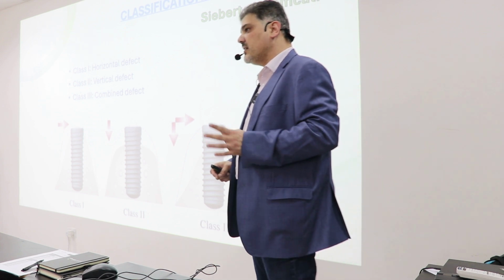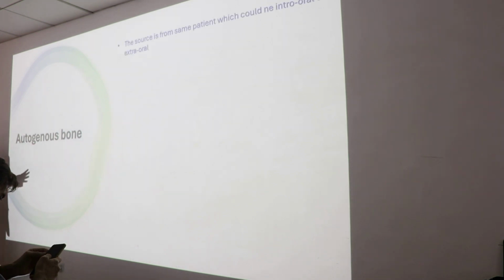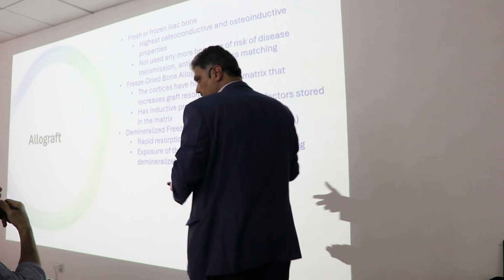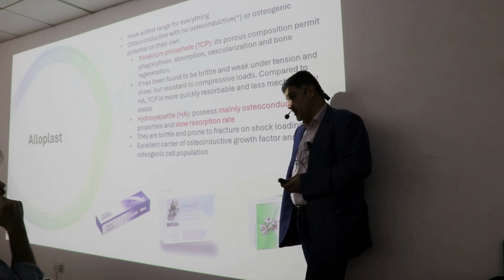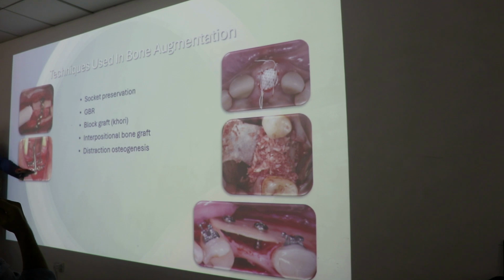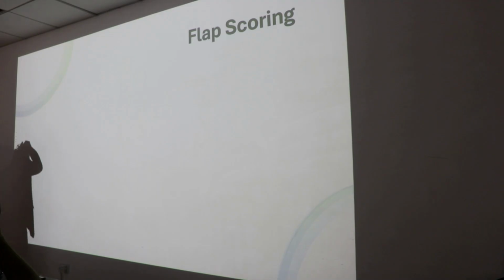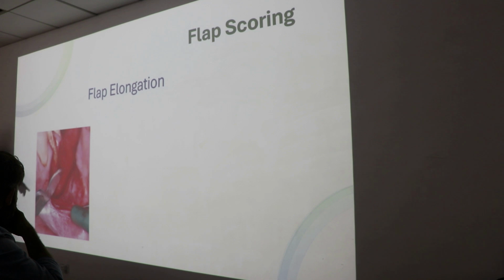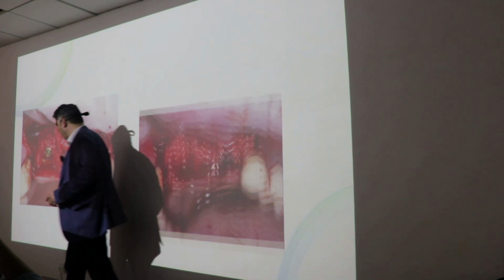Guided bone regeneration From A TO Z DR Monir A. Alshakaki Oral surgeon and implantologist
One of the lectures IDSC was given by Dr. Monir A. Alshakaki. about bone grafting in the jaw. The lecture includes everything that must be known about the type of bone graft and how to use it.